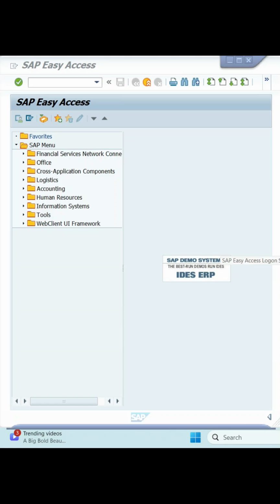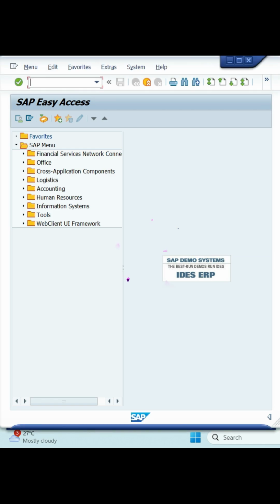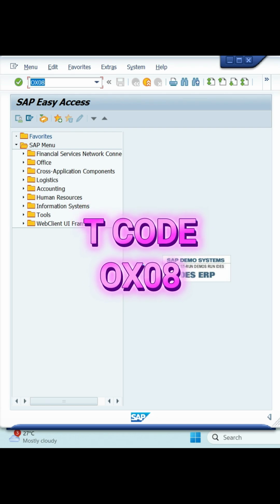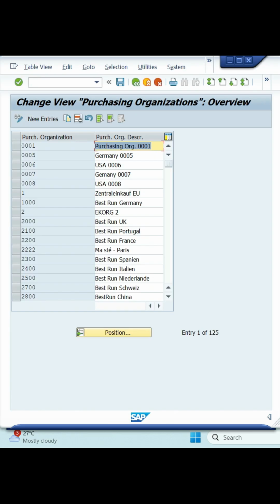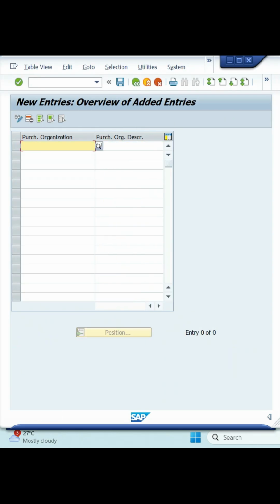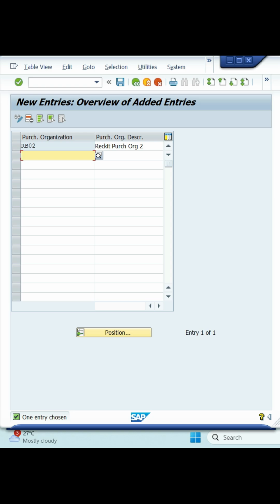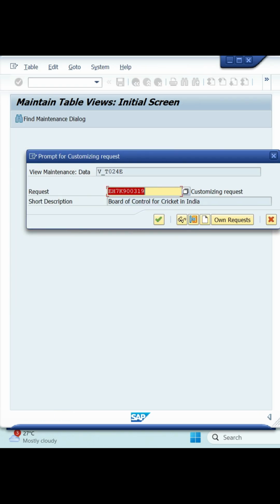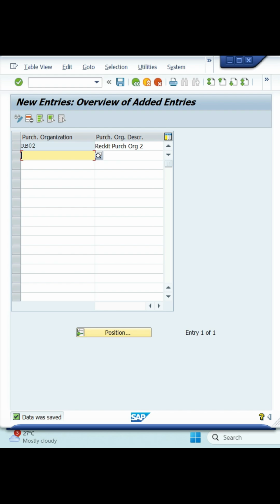How to Create Purchase Organization in SAP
In this tutorial, you will learn how to create a Purchase Organization in SAP step by step using T-Code OX08

The Purchase Organization is an important part of the SAP Enterprise Structure and is responsible for procurement activities such as vendor selection, pricing negotiations, and purchase order processing.

🔹 Steps Covered in this Video:
1️⃣ Enter T-Code OX01 in the SAP command field
2️⃣ Click on New Entries
3️⃣ Provide the Purchase Organization Key and Description
4️⃣ Assign it to the Company Code / Plants as required
5️⃣ Save the configuration and confirm the customizing request

By the end of this video, you will be able to successfully create and configure a Purchase Organization in SAP.